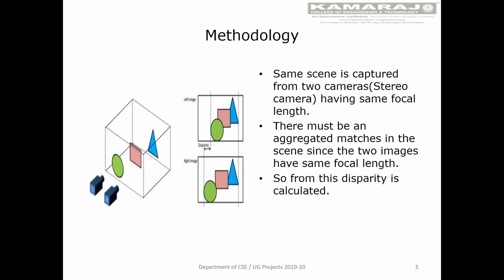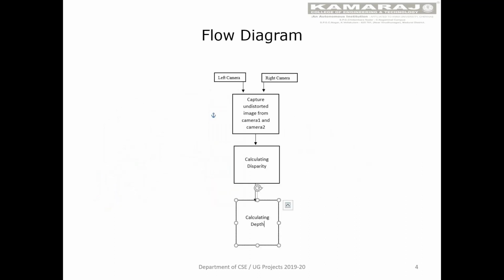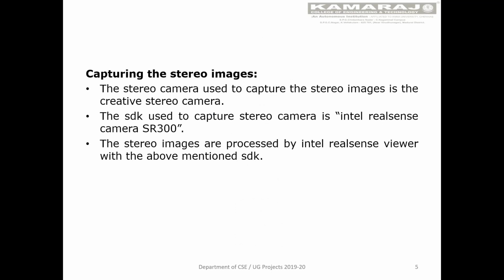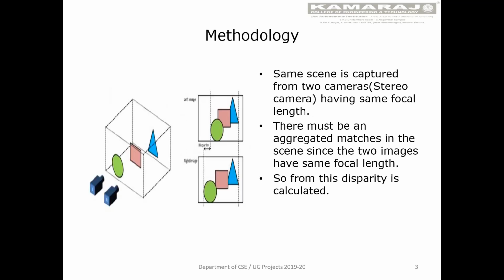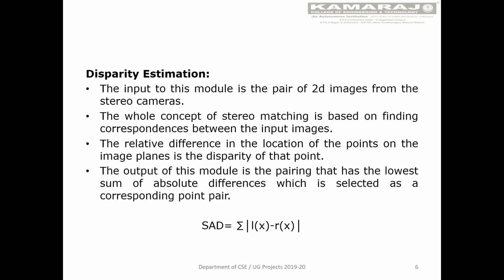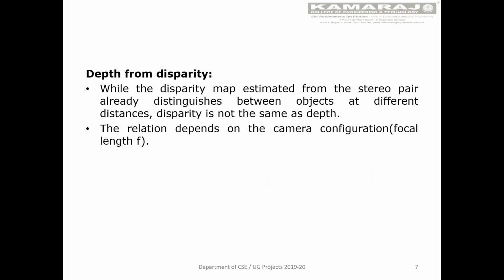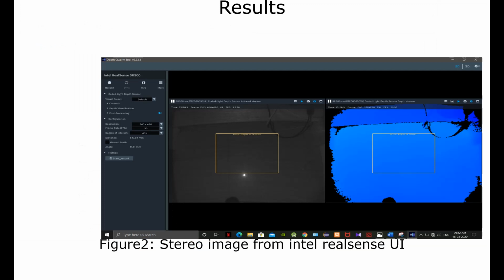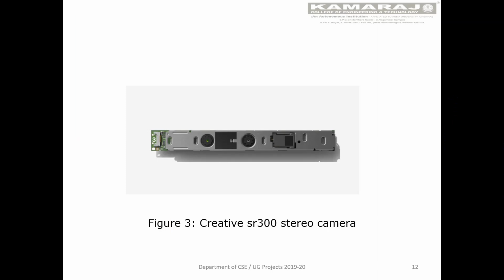DEPTH ANALYSIS OF DEFECTS USING STEREO IMAGES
Team A12 | Student Project Presentation 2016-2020 Batch